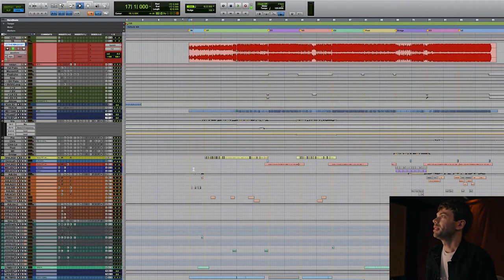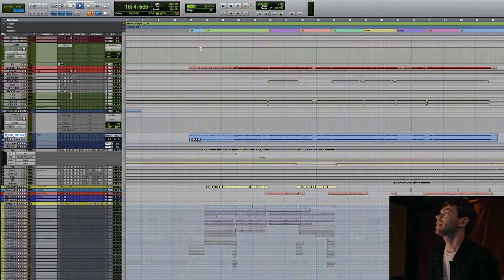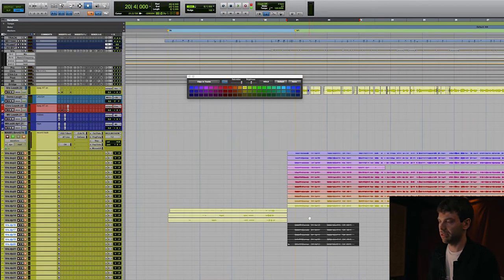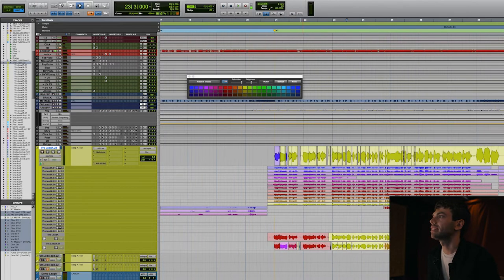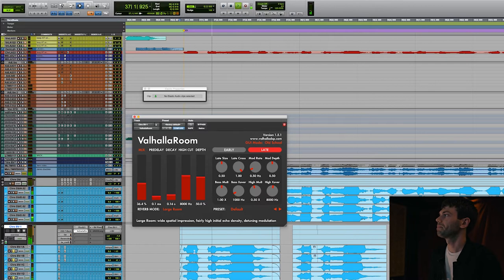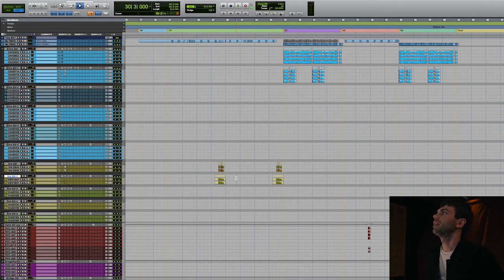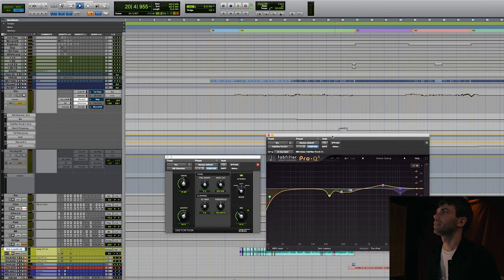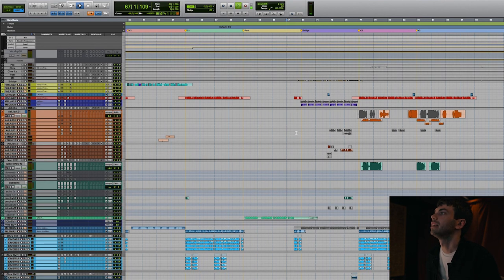Cameron GP Goes Deep on Mabel's Vocal Production | Studio Sessions | Levi’s® Music Project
Head deep into the studio with sound engineer Cam Gower Poole  to learn about how he engineered the vocals on Mabel’s track “Let Them Know.”

Credits
Riff Raff Films
Directed by Jon E. Price